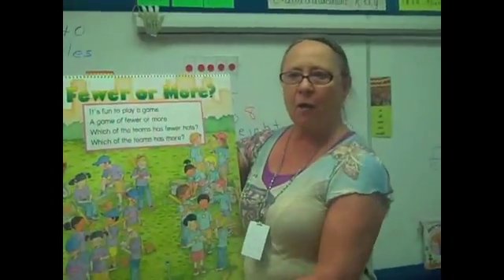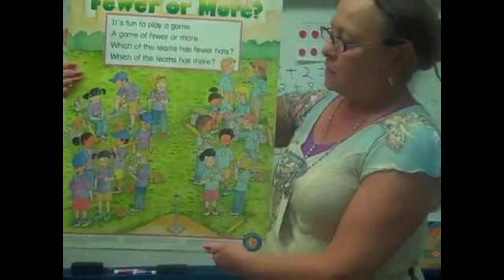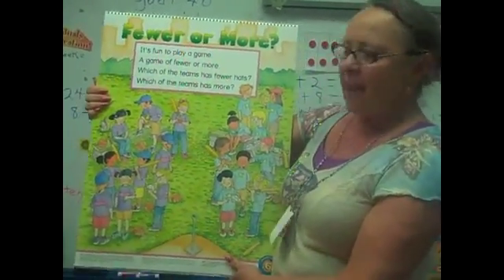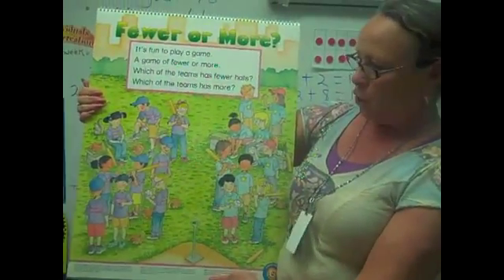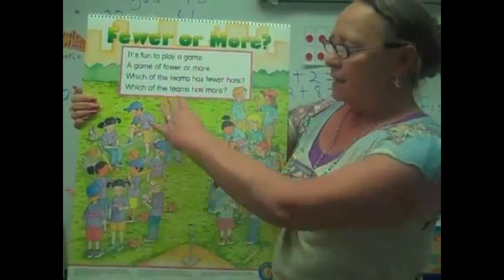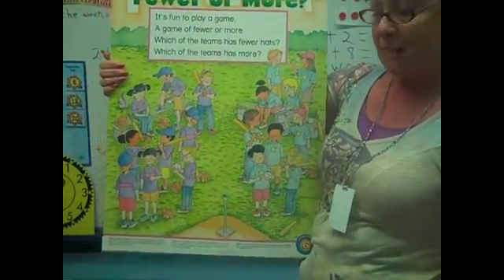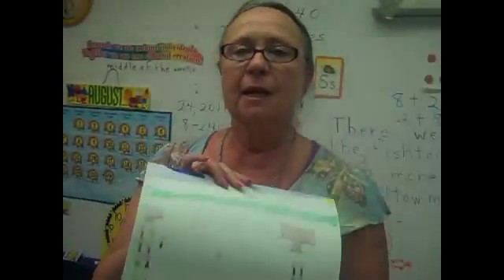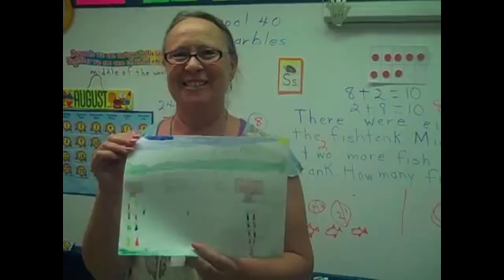Singapore Math: First Grade Singapore Math Problems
Eastfield Global Magnet School First Grade Teacher, Lisa Lack, demonstrates First Grade Singapore Math Problems